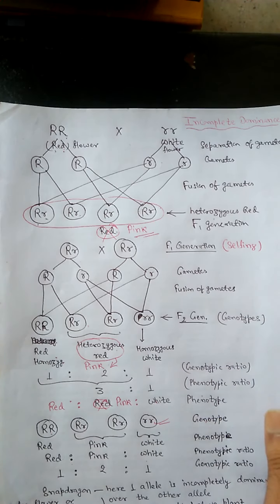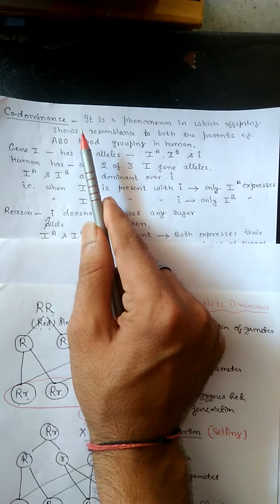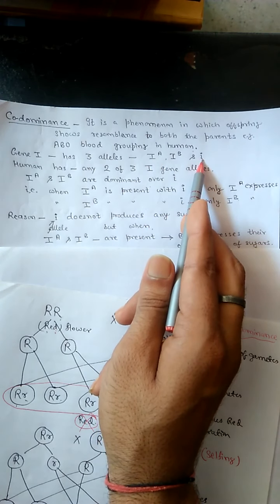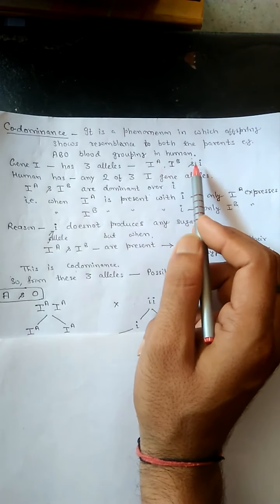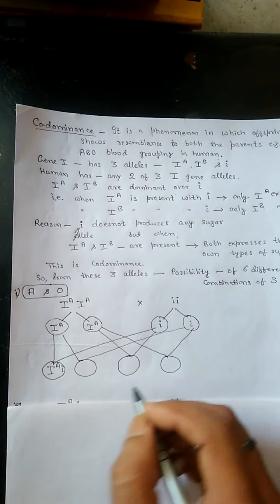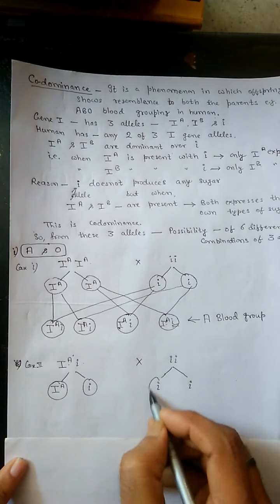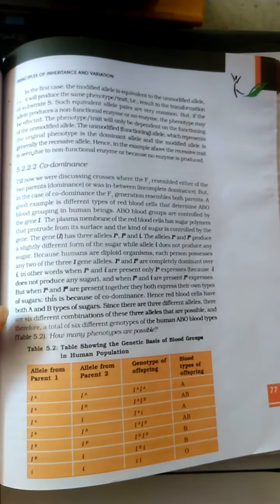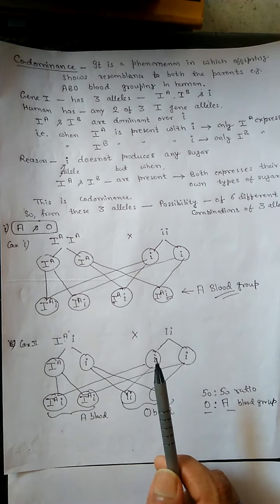Principles of inheritance & variations part 3 l CO-DOMINANCE l CLASS XII l CBSE l SUSHIL BHARDWAJ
Principles of inheritance and variations
Co-Dominance
biology by sushil Bhardwaj
Sushil bhardwaj
CBSE/ NEET/ ICSE